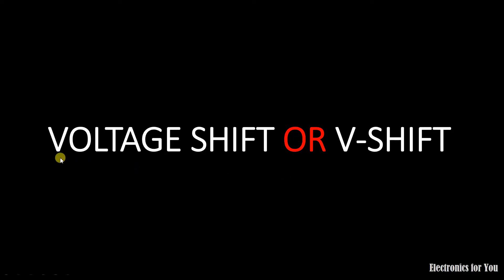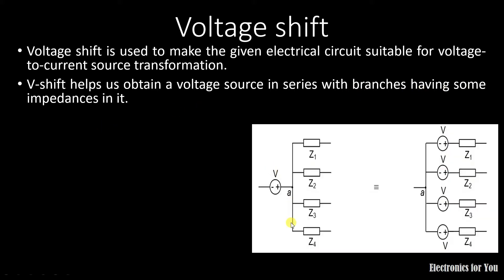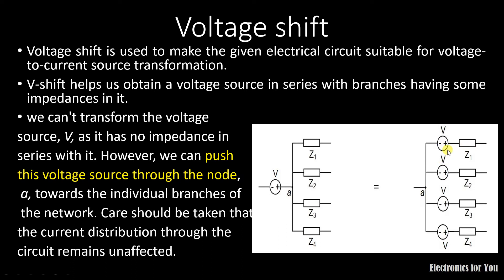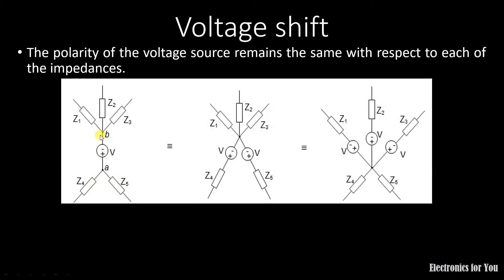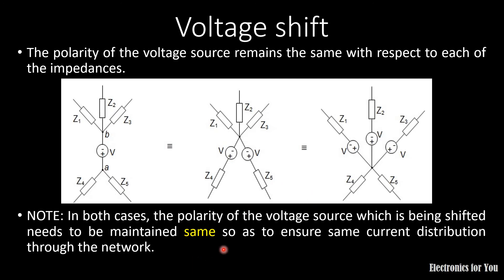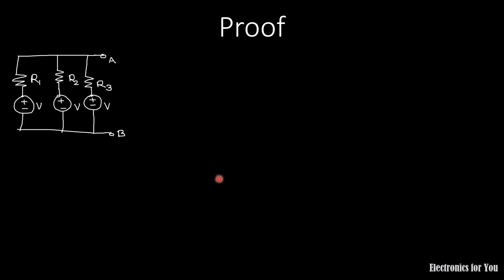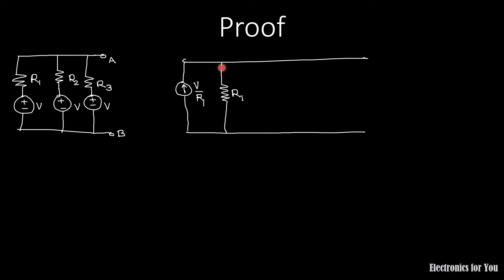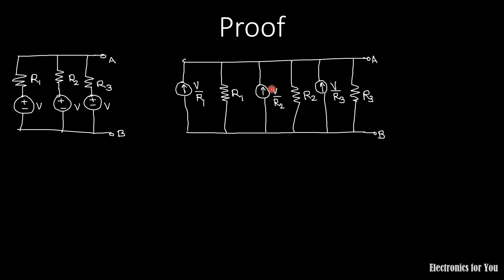Source shifting for voltage source with proof | source shifting in network analysis | Voltage shift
Hello friends,
About this video:
About this video:
Voltage shift is used to make the given electrical circuit suitable for voltage-to-current source transformation.
V-shift helps us obtain a voltage source in series with branches having some impedances in it.
we can't transform the voltage source, V, as it has no impedance in series with it. However, we can push  this voltage source through the node,
  towards the individual branches of  the network. Care should be taken that  the current distribution through the  circuit remains unaffected.
The polarity of the voltage source remains the same with respect to each of the impedances.
 In both cases, the polarity of the voltage source which is being shifted needs to be maintained same so as to ensure same current distribution through the network.

Note: If you don't have basic knowledge of the subject then please see videos one by one of the playlist.